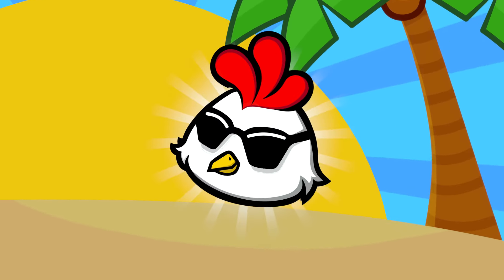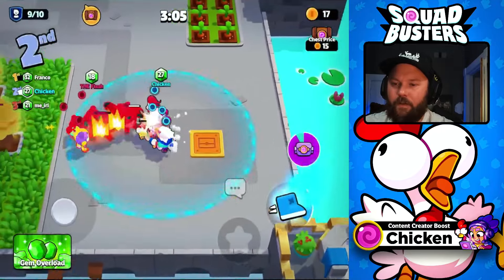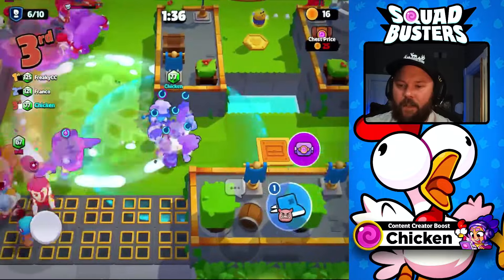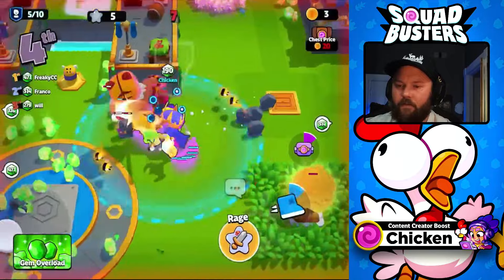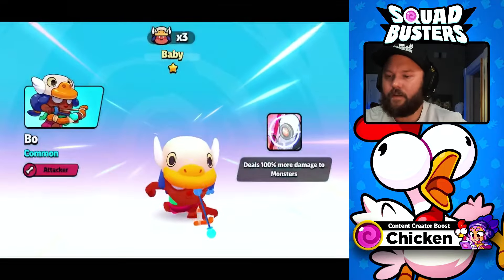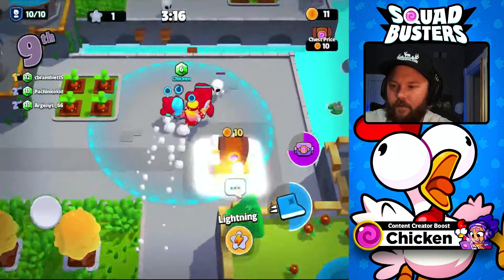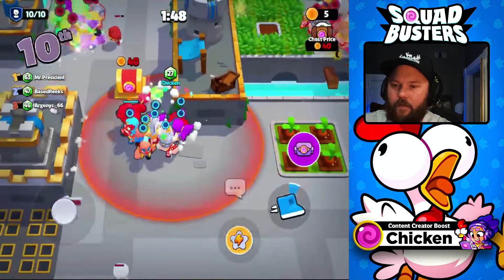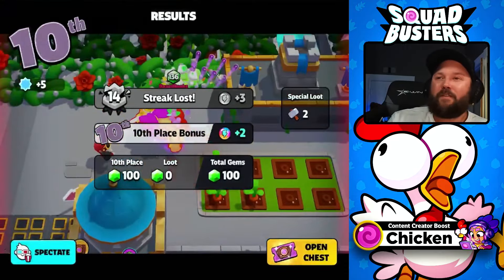Best TWO TIPS for New Squad Busters Players!